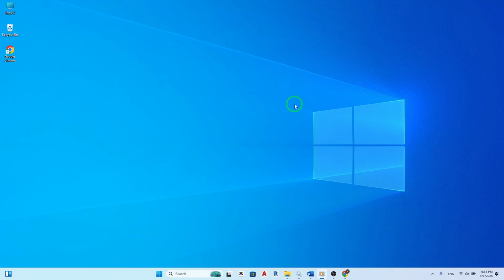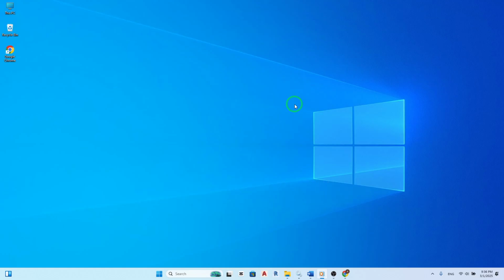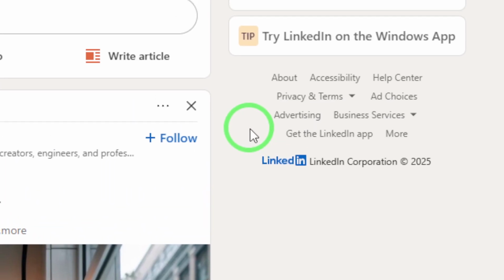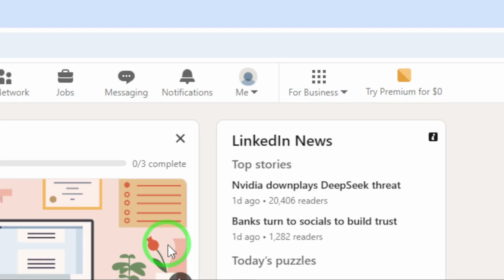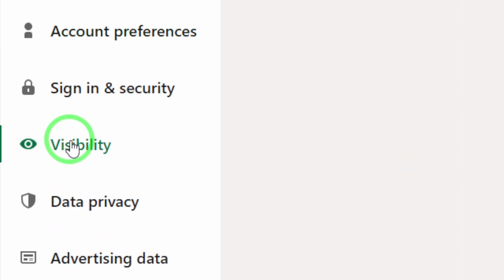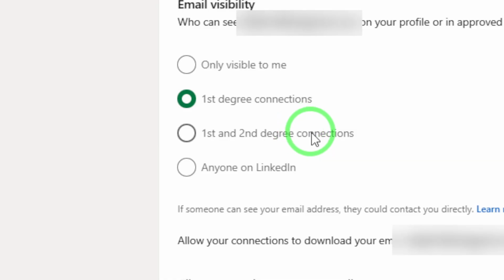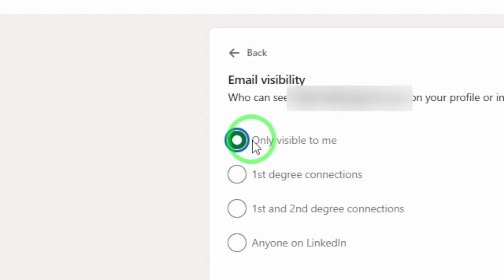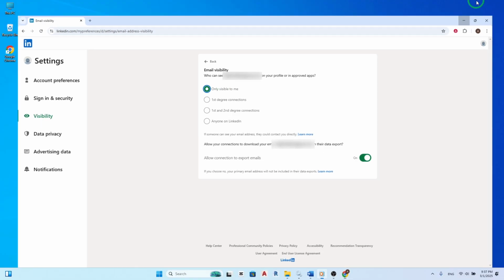How To Prevent Anyone from Seeing Your Email On LinkedIn On PC (New Update)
This is especially important in today's digital age, where maintaining privacy is crucial. By following these simple steps, you can ensure that your email remains secure and visible only to you.

2. Click on Me icon at the top right corner

3. Enter to Settings and privacy, then Visibility

5. Choose Only visible to me

Timeline:
00:00 Start
00:12 How to do it
01:05 End